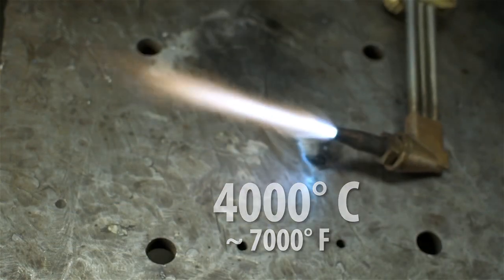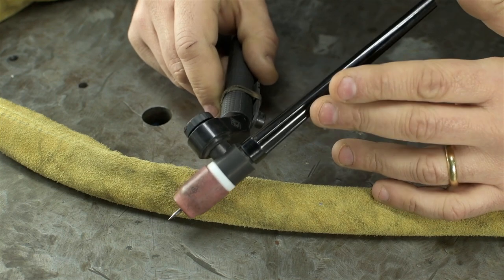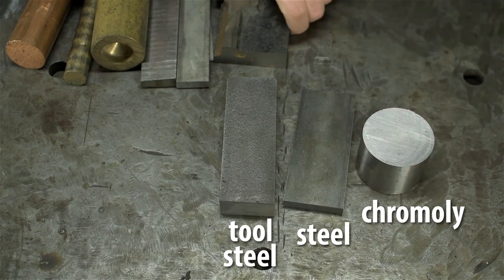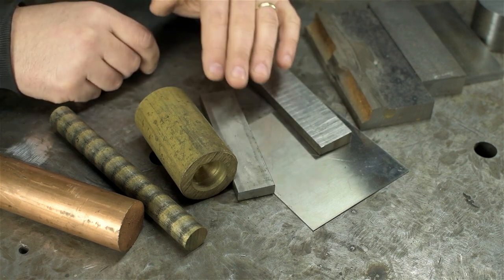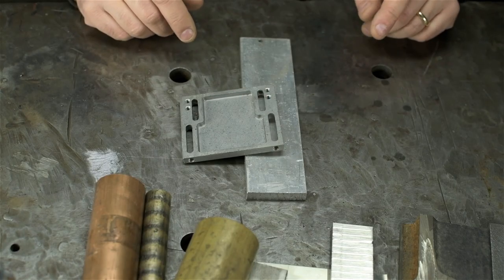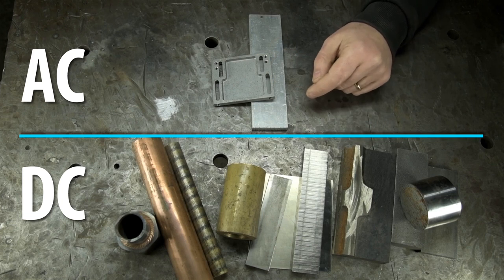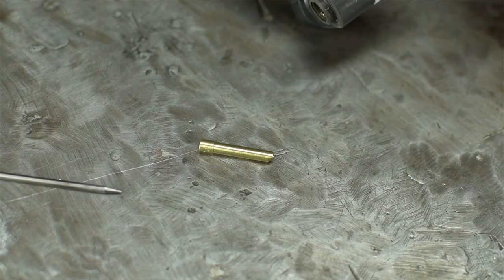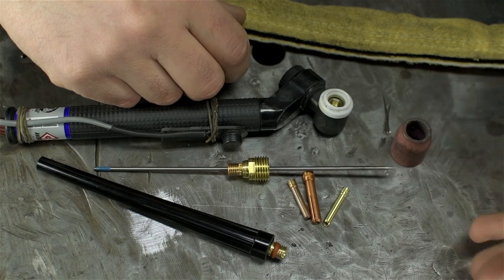Making A Stand! Why I Love TIG Welding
DC TIG or AC/DC TIG?  and some other stuff.